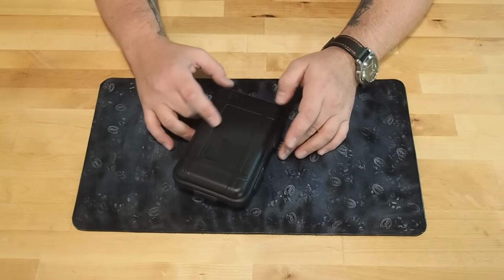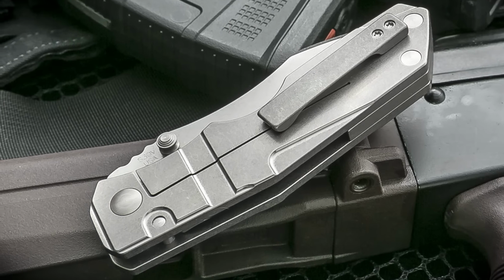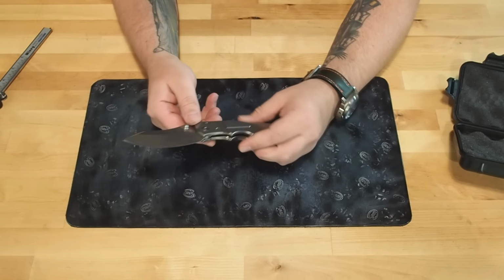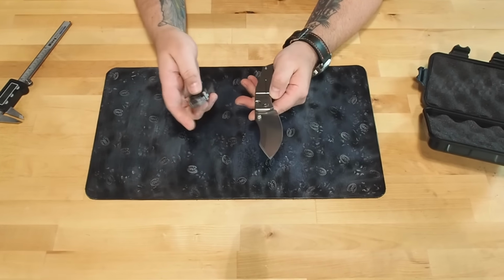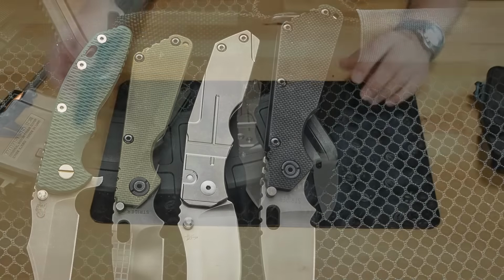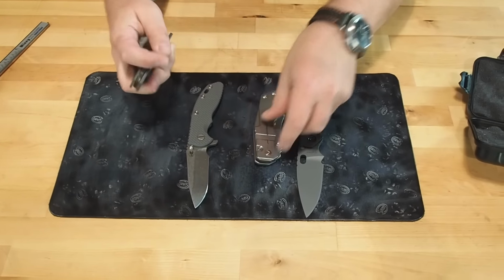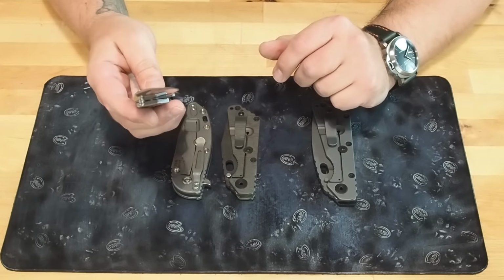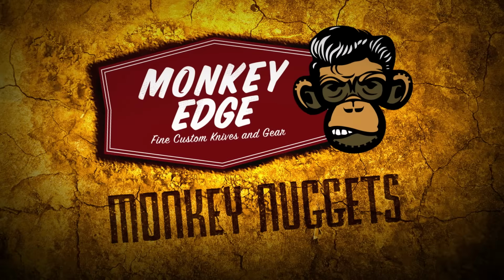Monkey Edge TV: Kingdom Armory Samaritan Framelock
Monkey Edge gives you a quick look at the latest production folder from Kingdom Armory. The full size Samaritan is a great hard use folder with that distinct Kingdom Armory style.